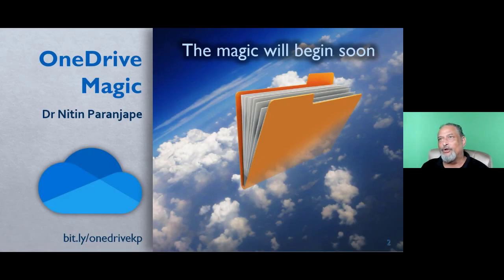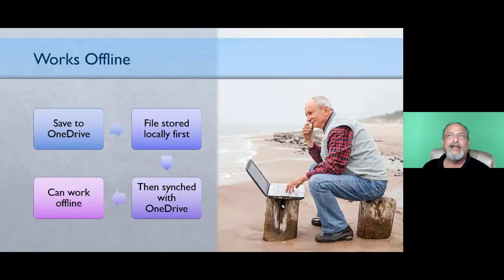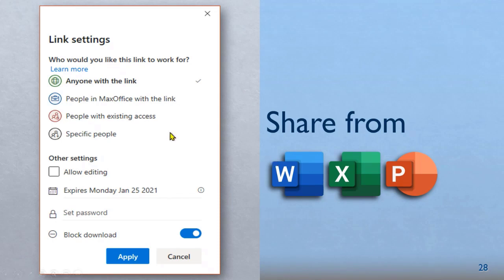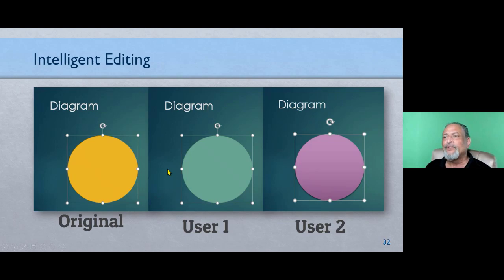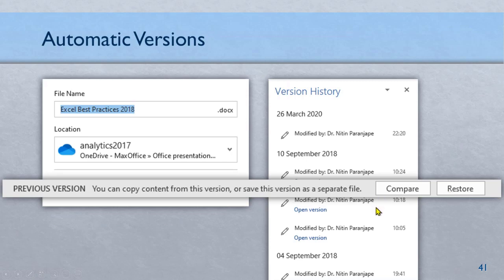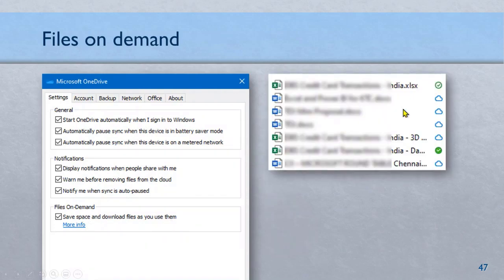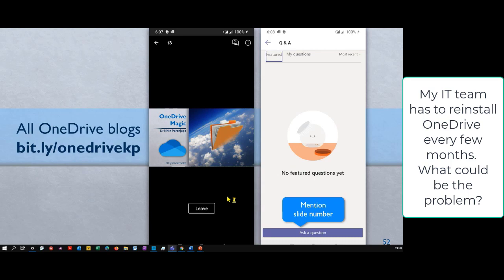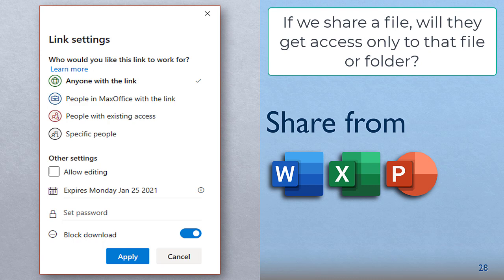OneDrive Magic in 15 minutes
Learn about OneDrive in 15 min live webinar recording followed by Q&A. Sync, Files on Demand, Editing together, Auto Save, Versioning and more. Also learn the best practices and importance of enabling external sharing to avoid Shadow IT.

Microsoft MVP [Most Valuable Professional]